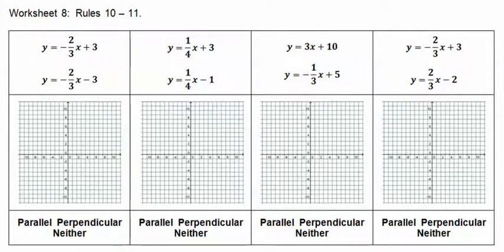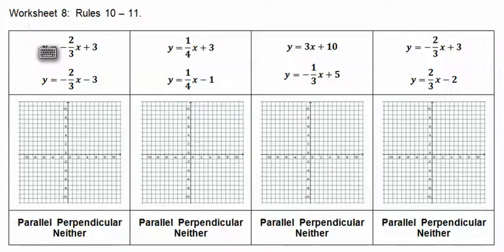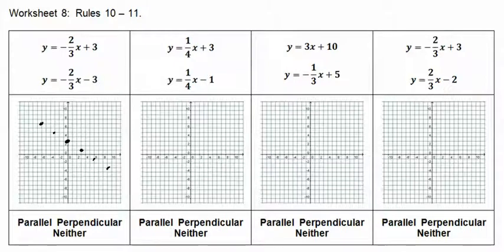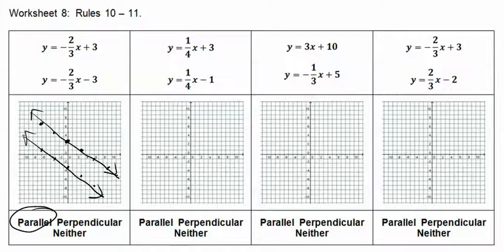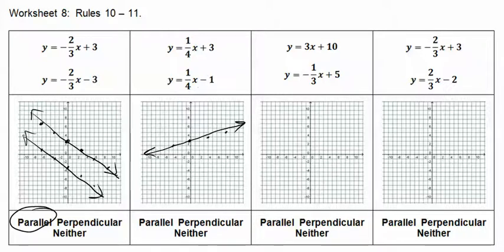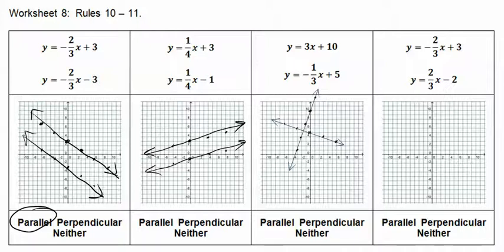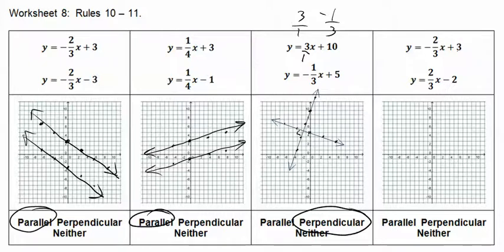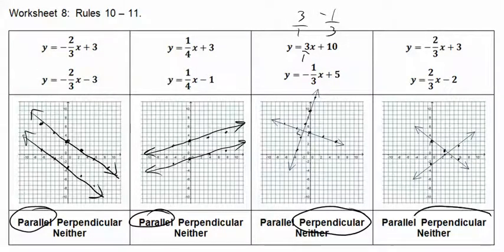Unit 3 Worksheet 8